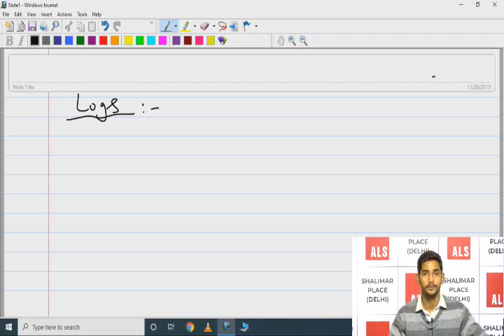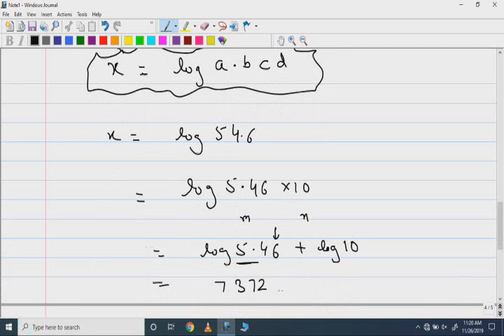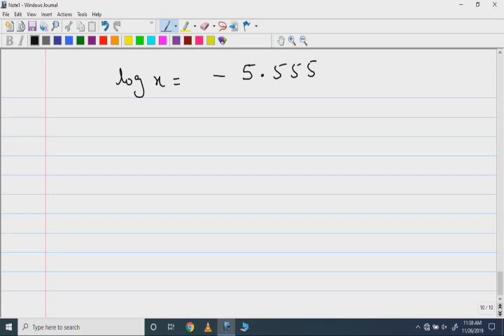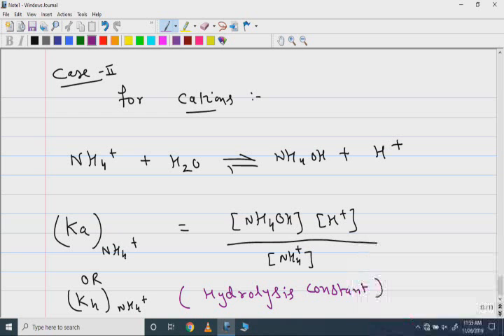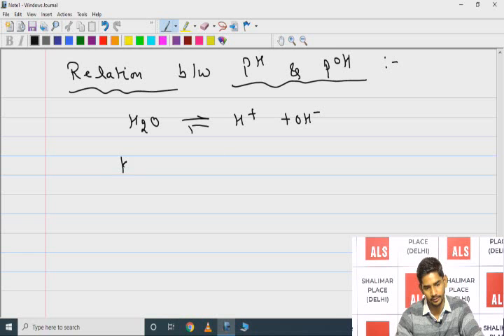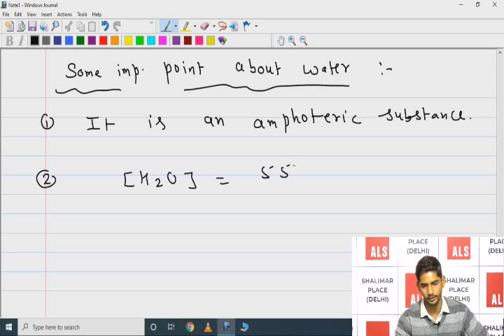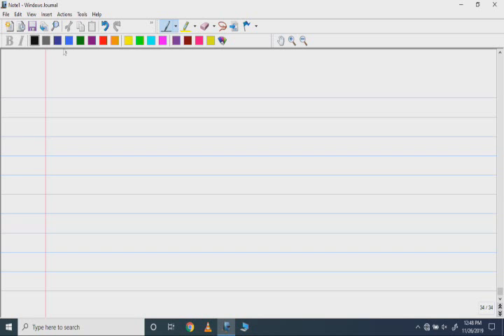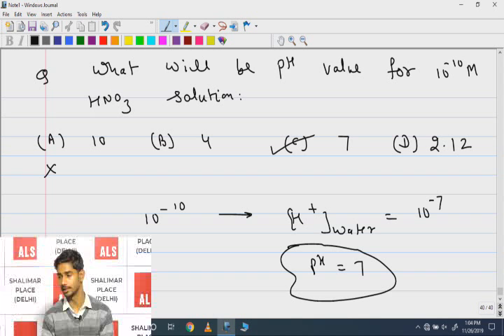Dropout Batch | NEET-Chemistry | 26 Nov, 2019